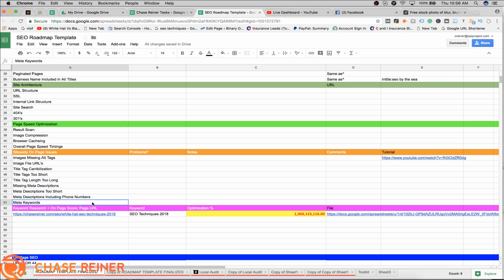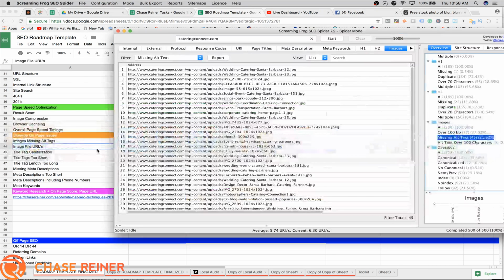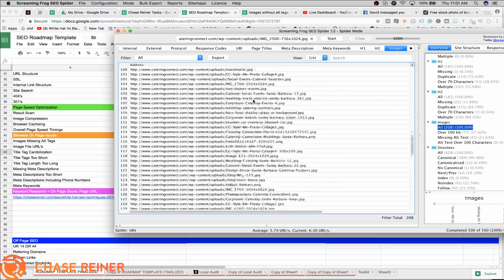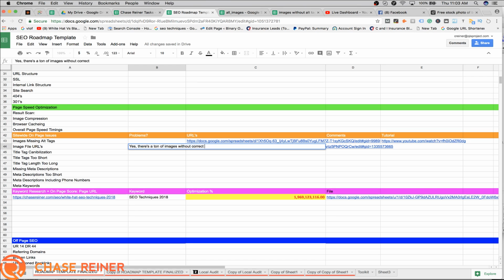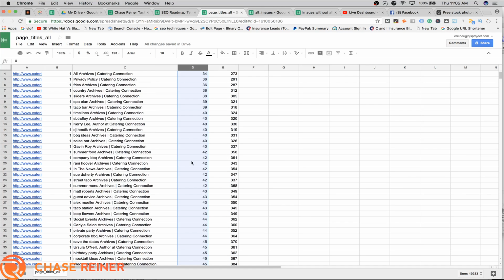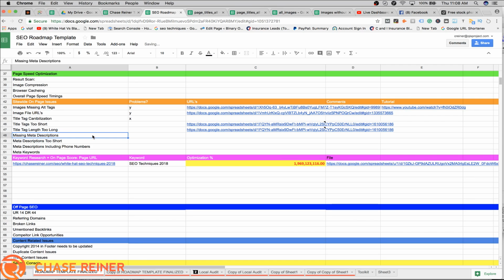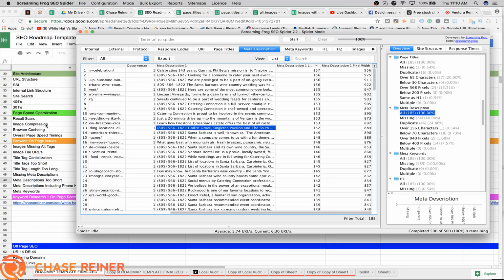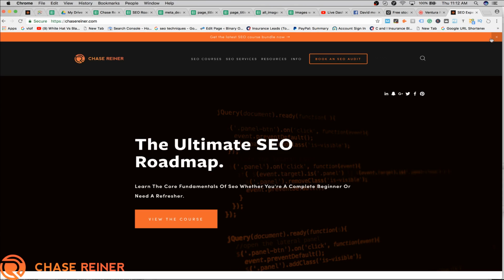How To Find Website On Page SEO Issues